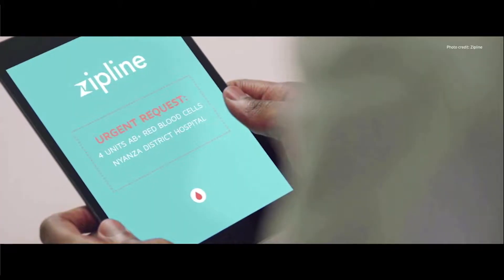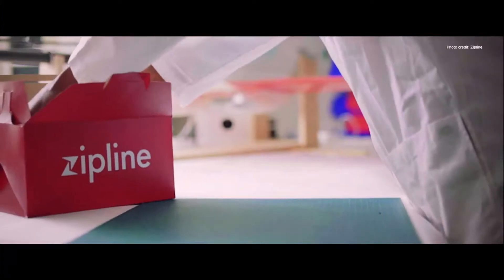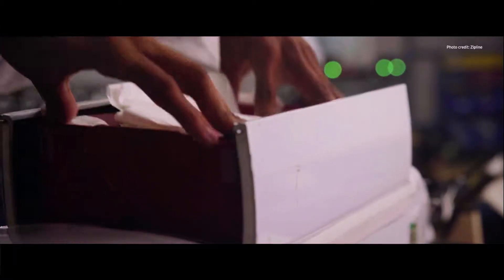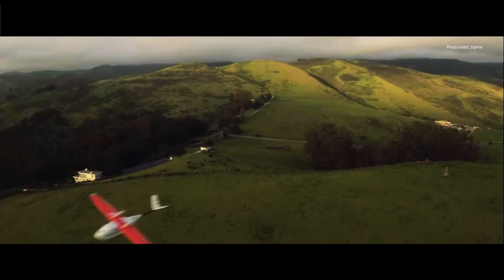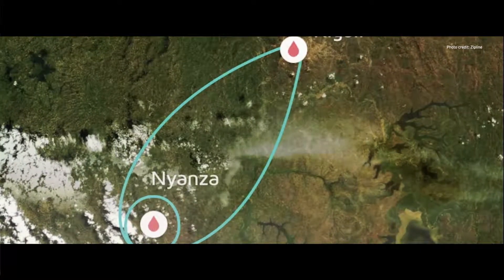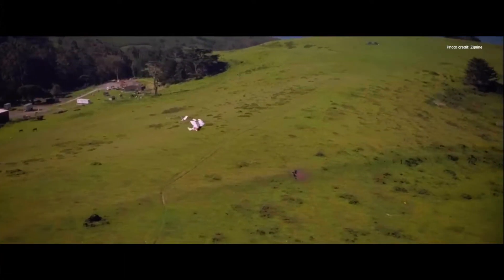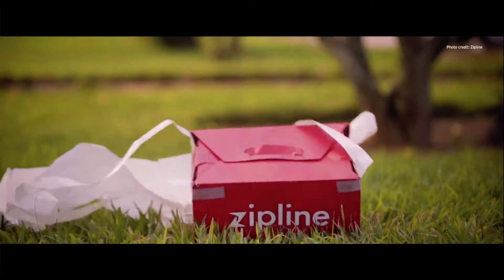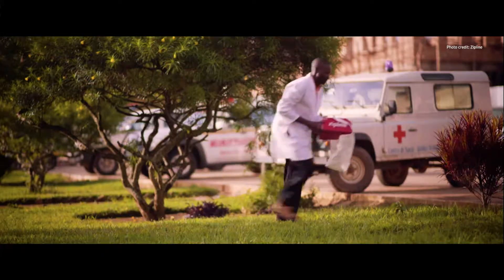Behind the Scenes: Zipline Medical Drone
Drones are saving lives in Africa. Learn more about the Zipline Medical Drone, on display in our temporary exhibition Drones: Is the Sky the Limit?